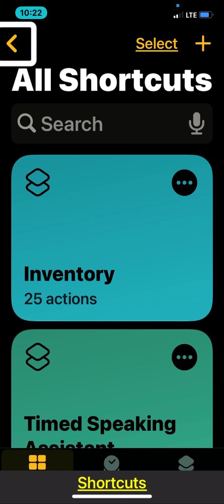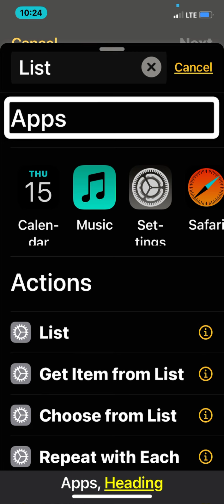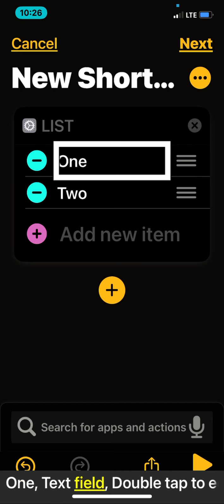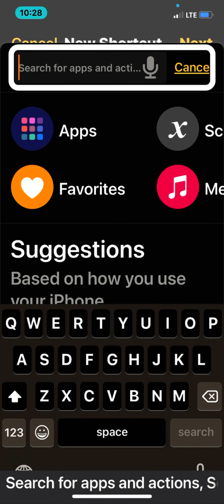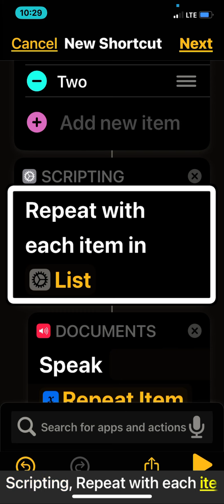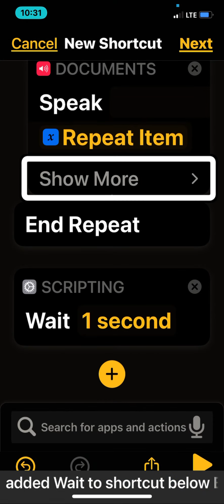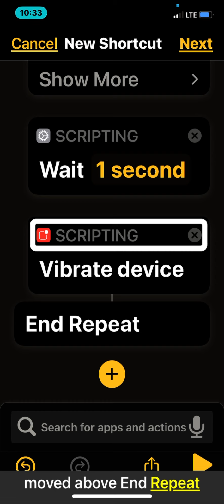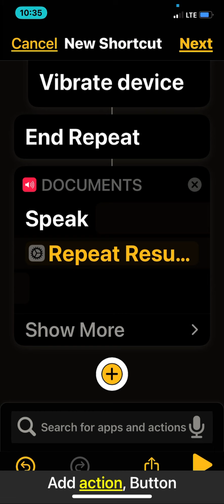Tech Tips: Building a Public Speaking App in IOS Shortcuts Part 2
In our second iOS Shortcuts lecture, we will create a rough skeleton of our program.